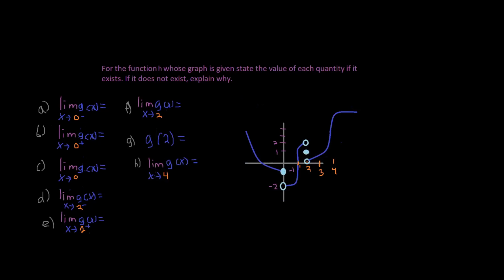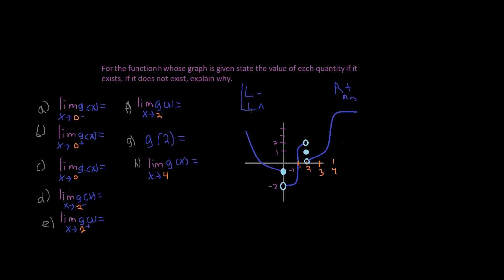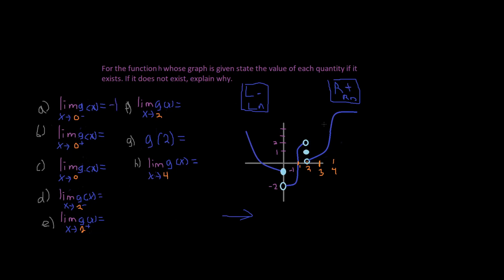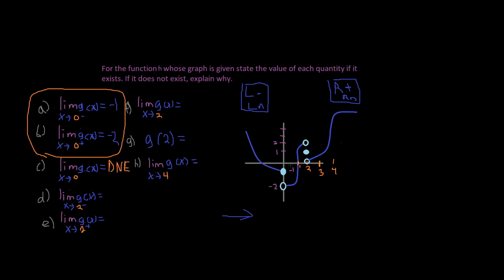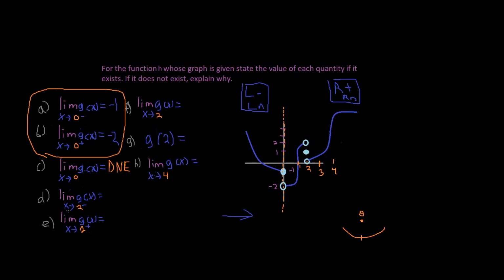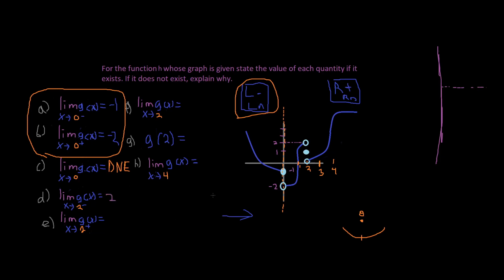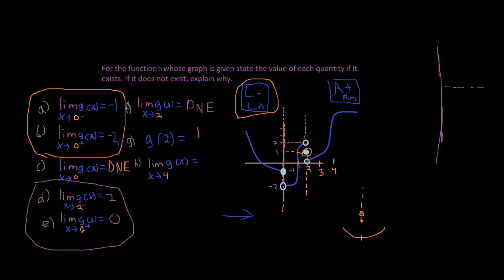ex 17 Calculus 1 how to interpret a graph of h for a limit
looking into limits on graphs